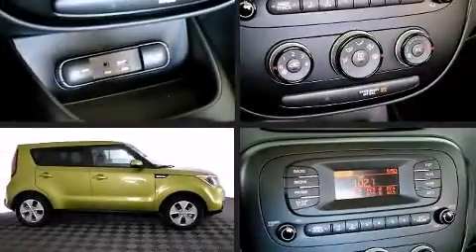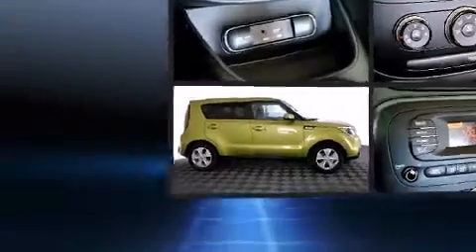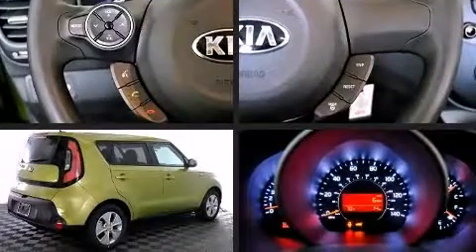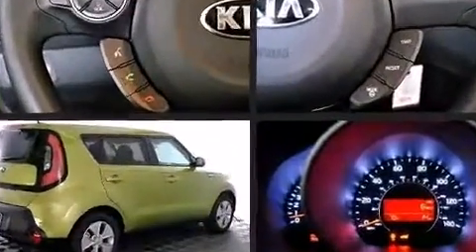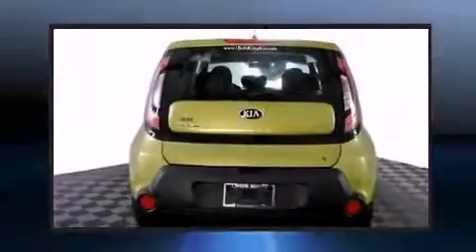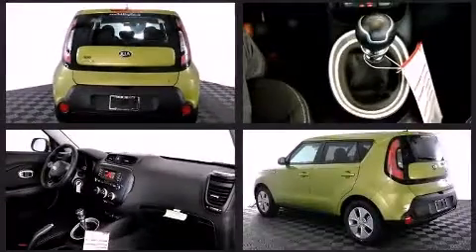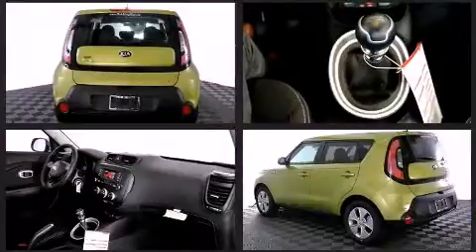2016 Kia Soul Base FWD in Winston Salem, NC 27127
The 2016 Kia Soul. This 4 door, 5 passenger hatchback will allow you to take command of the road with confidence! Smooth gearshifts are achieved thanks to the efficient 4 cylinder engine, and for added security, dynamic Stability Control supplements the drivetrain. Top features include front bucket seats, a rear window wiper, a tachometer, a trip computer, an outside temperature display, power door mirrors, power windows, and 1-touch window functionality. Storage solutions are integrated throughout the interior, demonstrating thoughtful attention to detail. Audio features include an AM/FM radio, steering wheel mounted audio controls, and 6 well positioned speakers. Side curtain airbags deploy in extreme circumstances, shielding you and your passengers from collision forces. We know that you have high expectations, and we enjoy the challenge of meeting and exceeding them! Stop by our dealership or give us a call for more information.